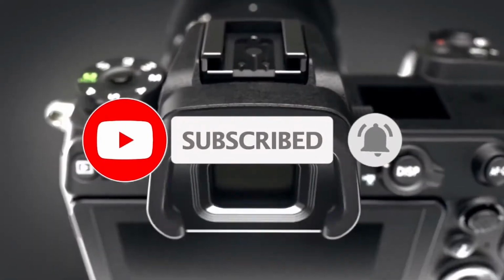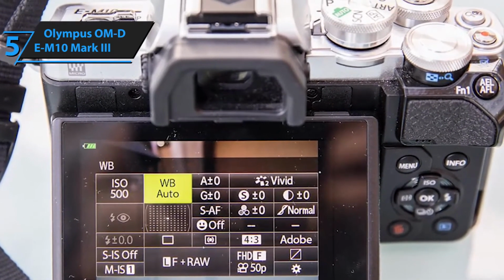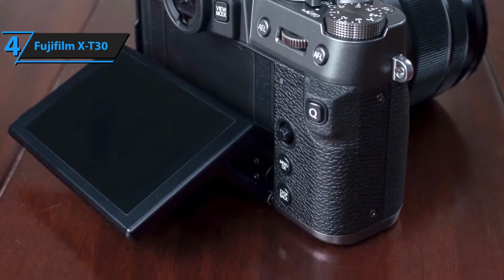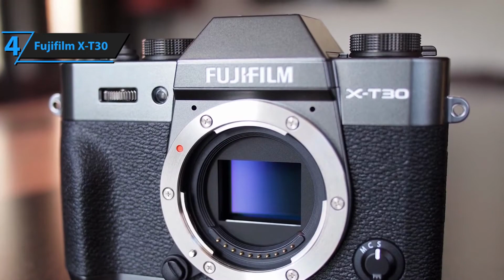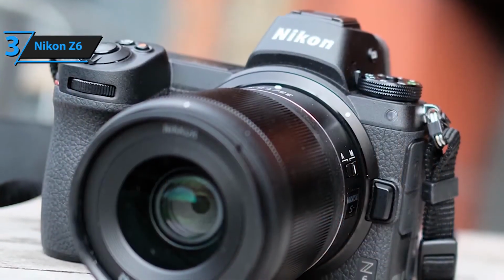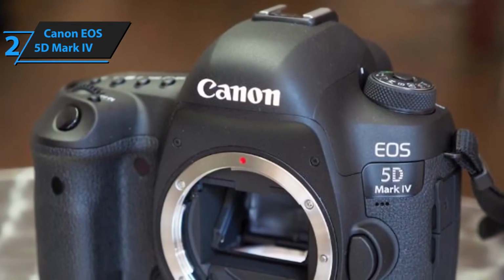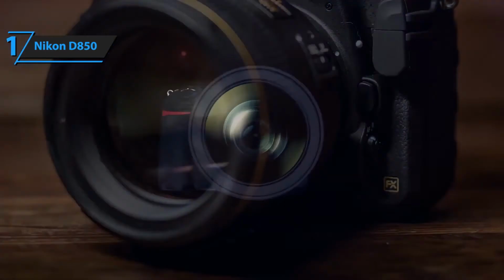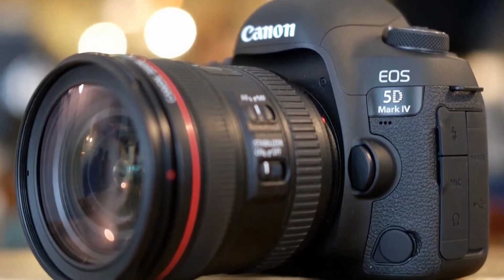Top 5 BEST Cameras For Photography 2020 | Best Photography Camera | Cheap Camera In Amazon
5. Olympus OM-D E-M10 Mark III
4. Fujifilm X-T30
3. Nikon Z6
2. Canon EOS 5D Mark IV
1. Nikon D850